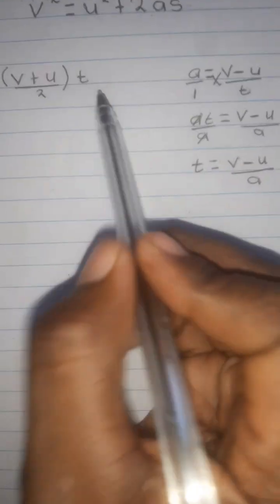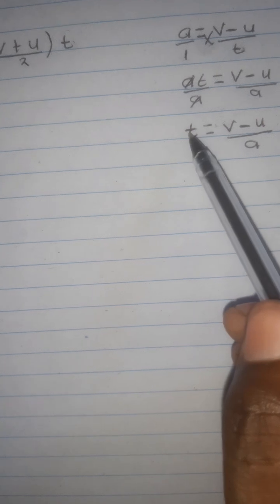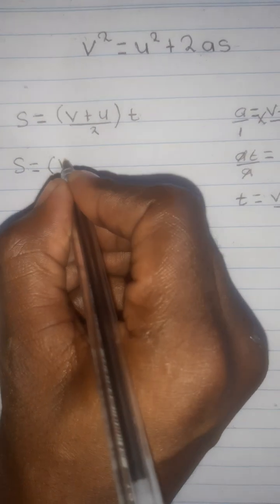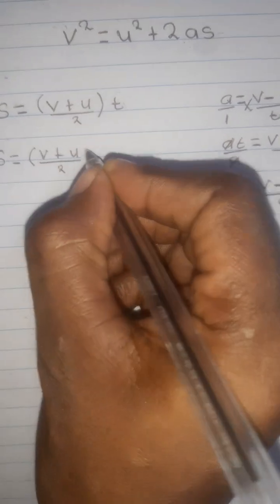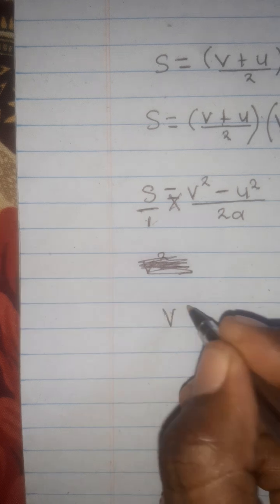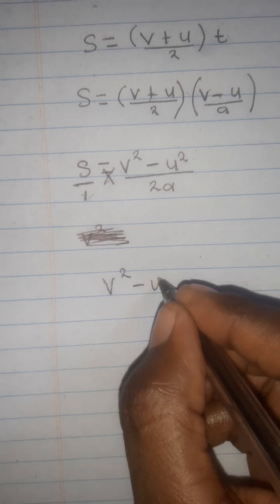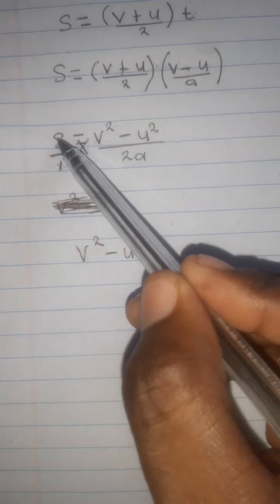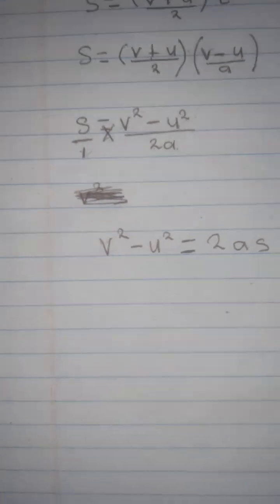Physics, proving the formulae